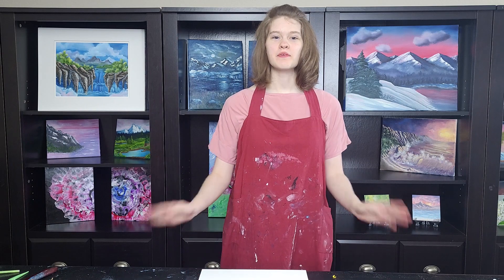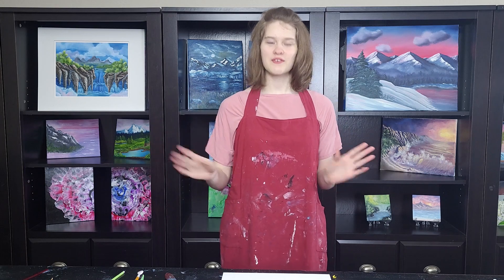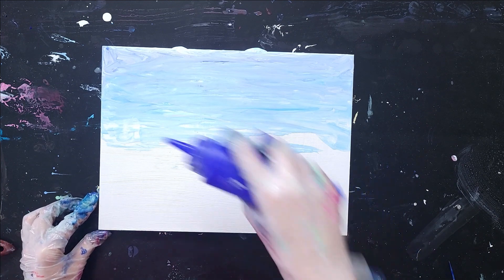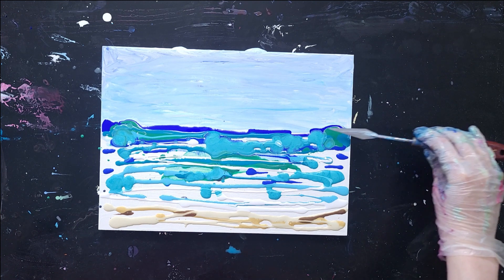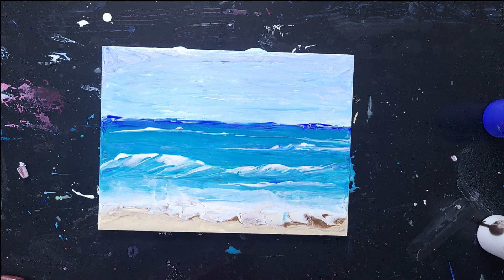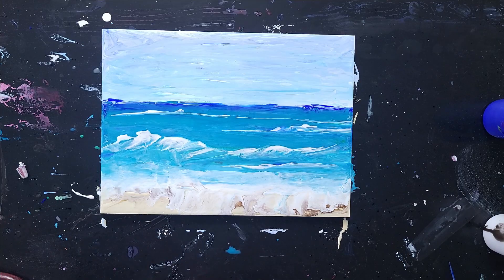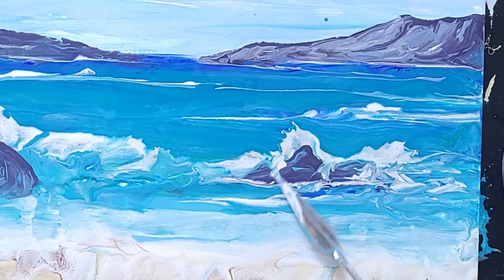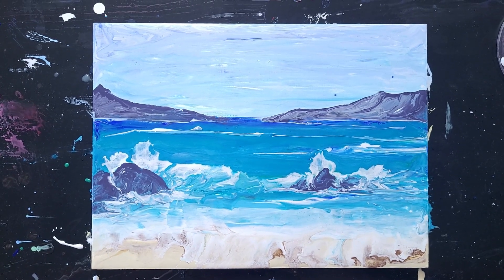Seascape Fluid Art 🌊 Acrylic Pour Painting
Today I wanted to do another landscape pour, but I wanted a change of scenery- how about the ocean!  Using vibrant blues and aqua as my base colors, I set out to make a tropical beach scene, and was quite pleasantly surprised by how it all came together!  😁

⏲️  Timestamps:

0:00 to 0:15          Intro
0:16 to 1:33          Colors and Materials
1:34 to 2:13          Sky
2:14 to 4:14          Sea and Beach Base
4:15 to 5:34          Foreground Seafoam and Horizon Line
5:35 to 5:56          Midground Waves Base
5:57 to 6:57          Torching and Foamy Details
6:58 to 7:39          Horizon Touchups and More Wave Details
7:40 to 10:29        Background Mountains
10:30 to 12:50      Foreground Rocks and Final Details
12:51 to 13:34     Wet Results
13:35 to 15:18     Dry Results

  📃  Paint Recipe:

1 part paint
2 parts water
3 parts floetrol

  🎨  Colors:
Most of my colors are Liquitex Basics paints, but I also use Pebeo Studio Acrylics and have those colors labeled as (Pebeo) next to the color name.

Titanium White (Pebeo)
Iridescent Silver (Pebeo)
Light Blue Permanent
Cobalt Blue
Ultramarine Blue
Phthalocyanine Green
Iridescent Green-Blue (Pebeo)
Gold (metallic)
Bronze (metallic)
Purple Mix (recipe below)
Iridescent Blue-Black (pebeo)

Purple Mix:  All colors used here were Pebeo
1 oz Azo Pink
1.5 oz Primary Magenta
1 oz Primary Cyan
.5 oz Mars Black

  🖌️  Other Supplies:

  11" x 14" cradle board wood panel
  Palette knife
  Cuticle pusher
  Scallop-edged cake decorating tool
  Torch

Intro made using Bandlab AI generation, with some minor editing on my part.  😁